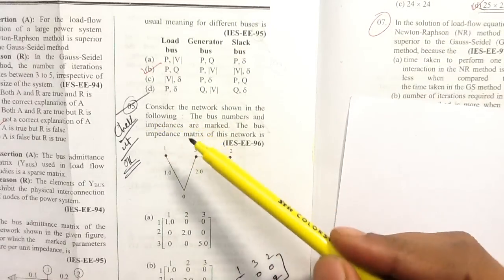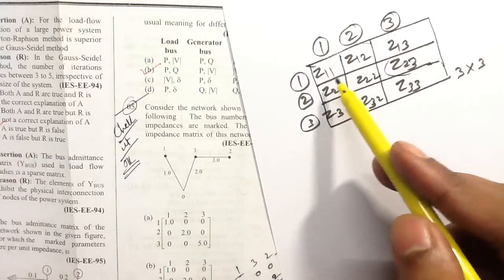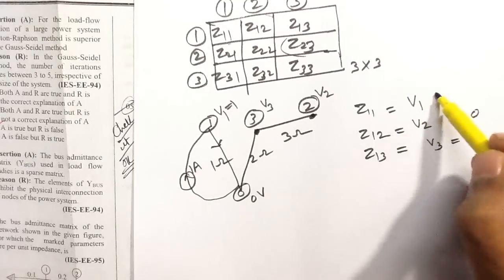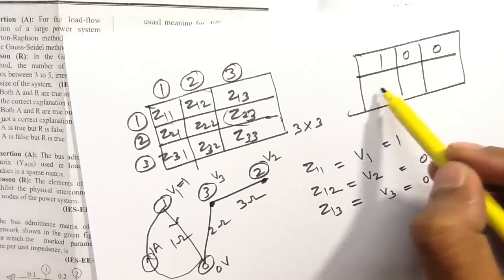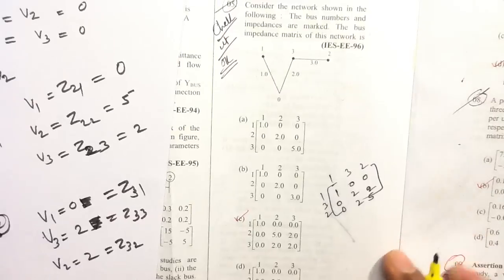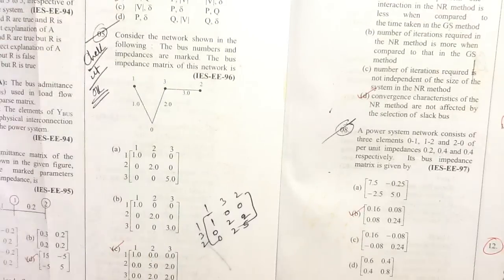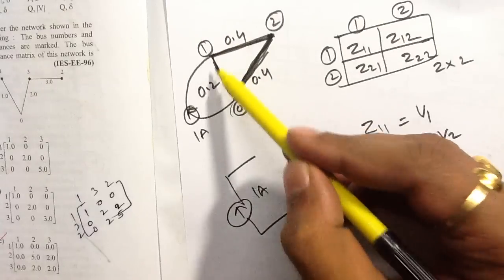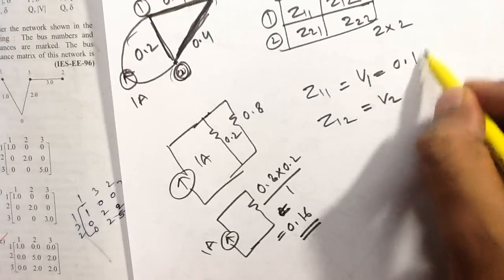POWER SYSTEM (SHORT CUT METHOD TO FIND Z-bus MATRIX ) LEC-1